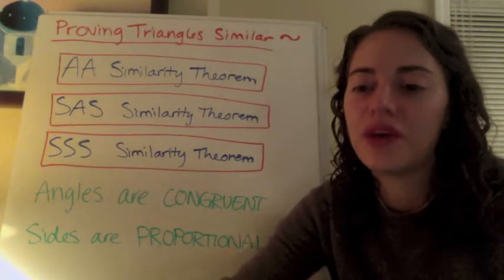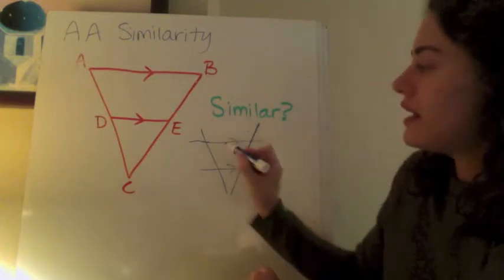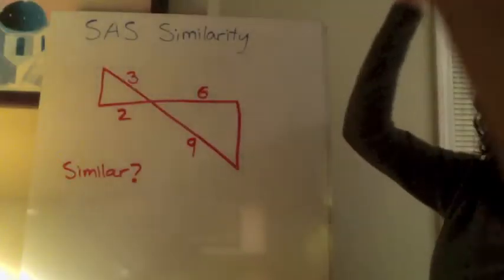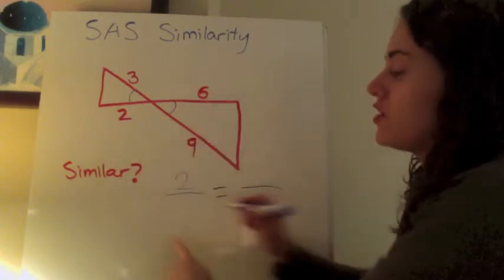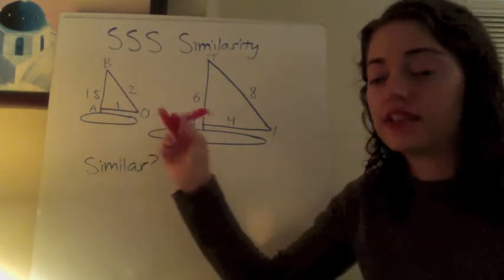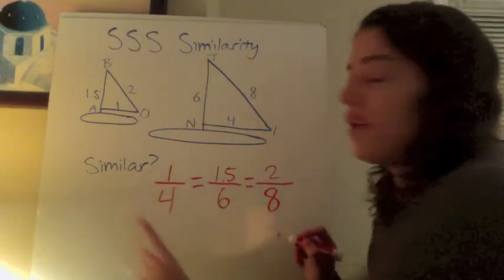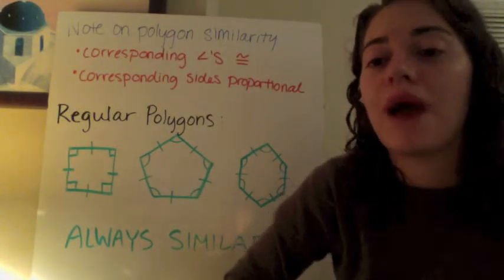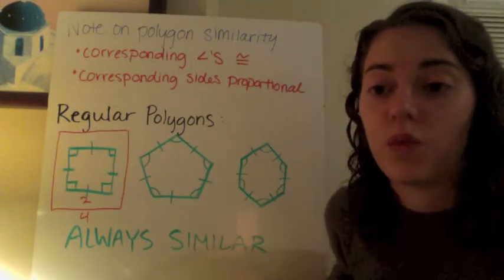3/17 Triangle Similarity Theorem and Regular Polygons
This video explains the three theorems that prove triangles similar. It also explains something neat about regular polygons and similarity.